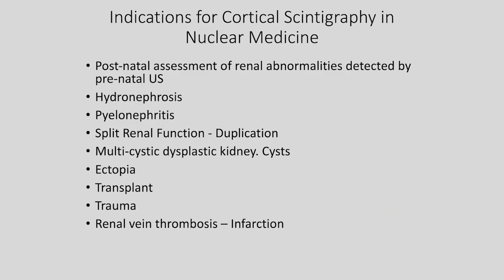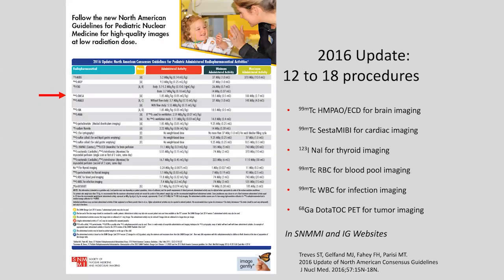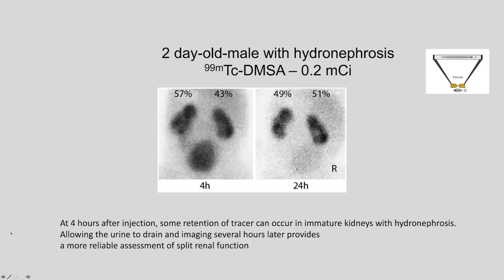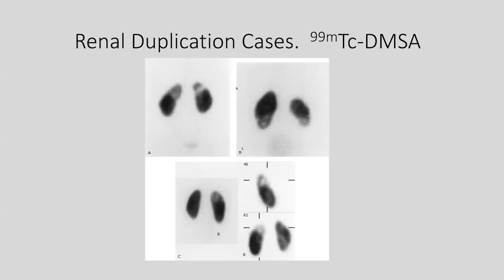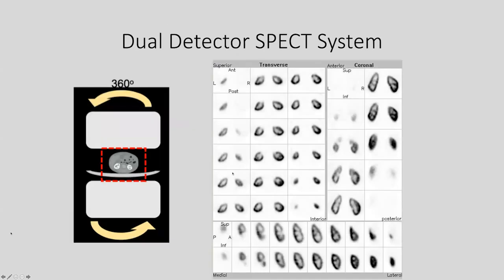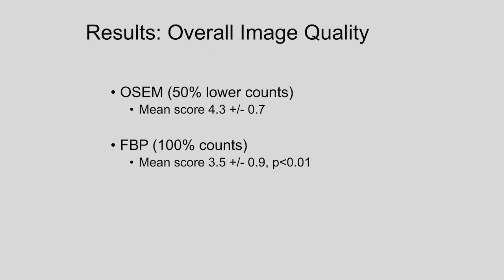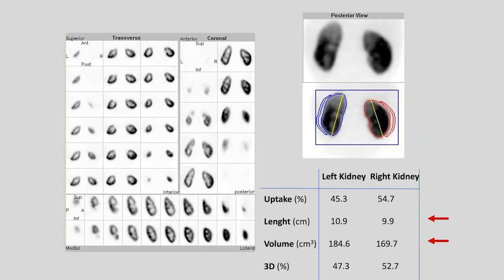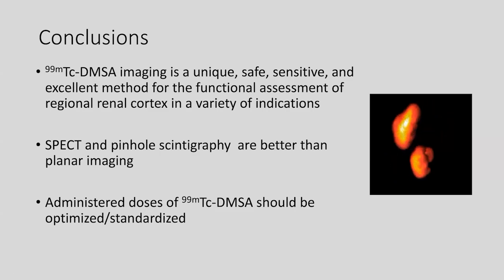Renal Functional Cortical Imaging with 99m Tc DMSA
Part of Diagnostic Radiology Resident Core Curriculum Lecture Series.

Welcome to the Diagnostic Radiology Resident Core Curriculum Lecture Series supported by the AAR R&E Foundation 2019 Strategic Alignment Grant. Here you will find a series of 20-30 minute lectures created specifically for trainees in radiology delivered by some of the best teachers across all subspecialties. The goal is to provide a standardized lecture series presenting the Diagnostic Radiology core curriculum that can be accessed by everyone free of charge. We hope that you find this series helpful and would welcome any thoughts or topics to make this site even better.